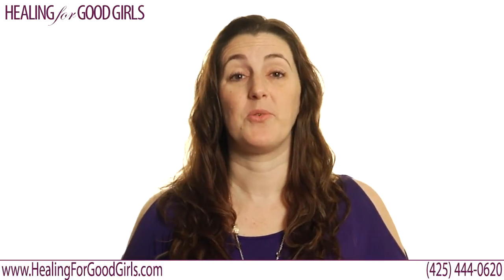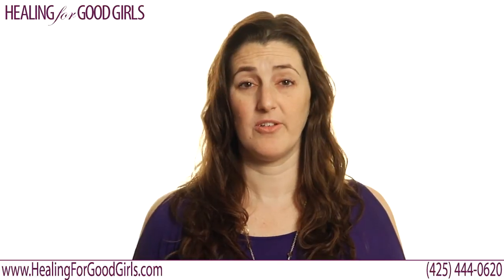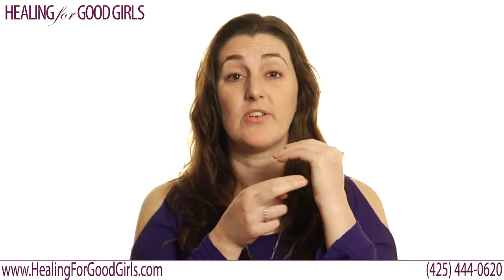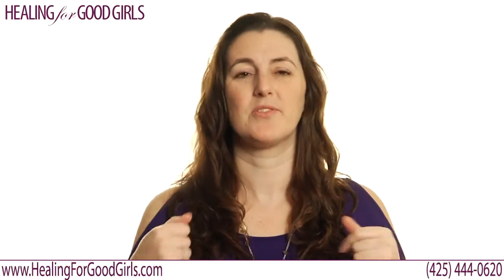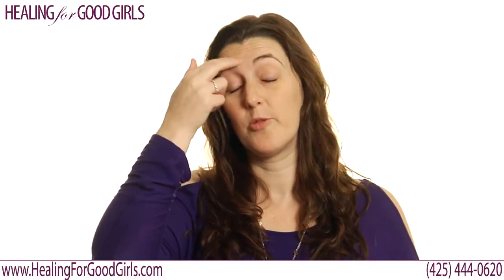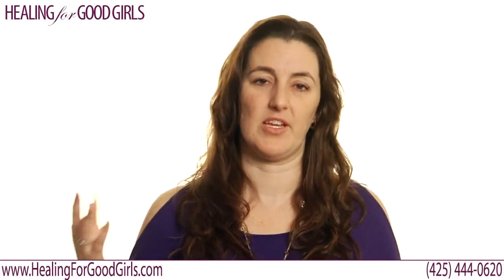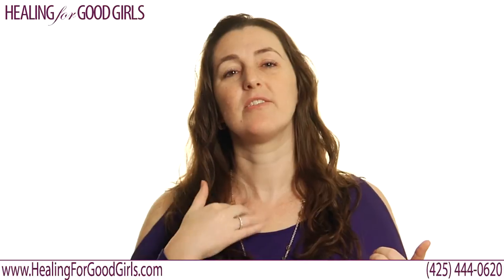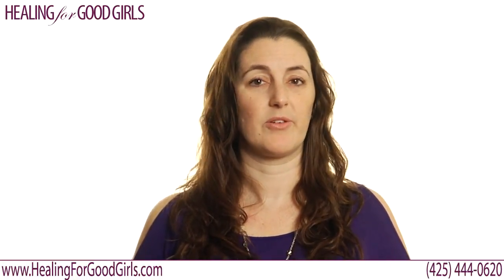EFT demo tapping demo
Tapping demo for readers of "Woman Overboard! Six Ways Women Avoid Conflict and One Way to Live Drama-Free"